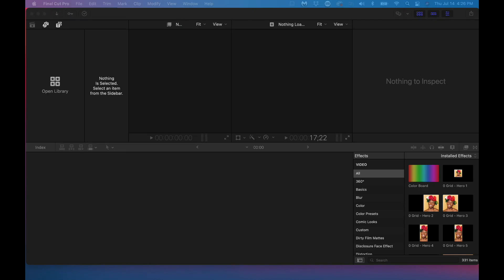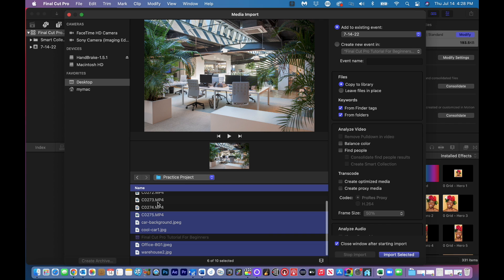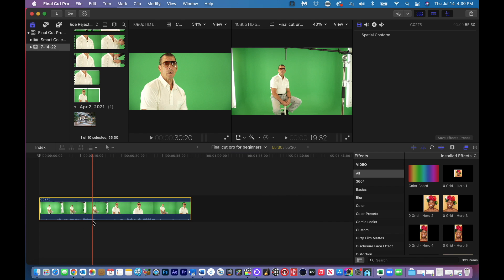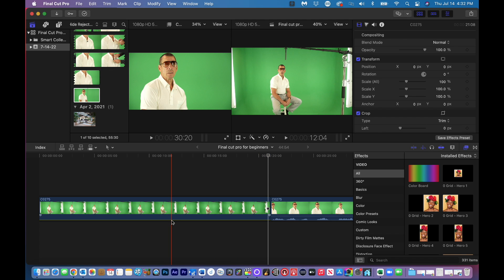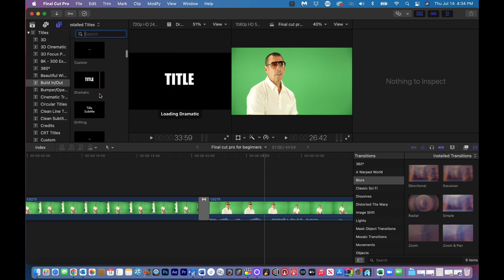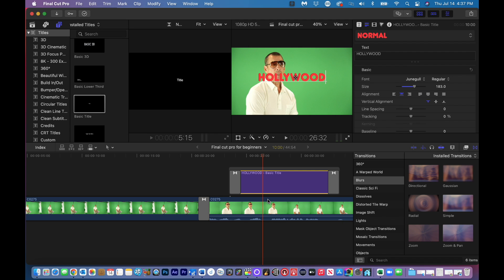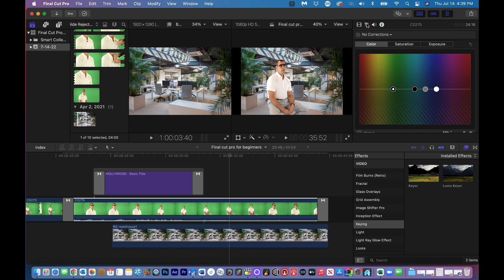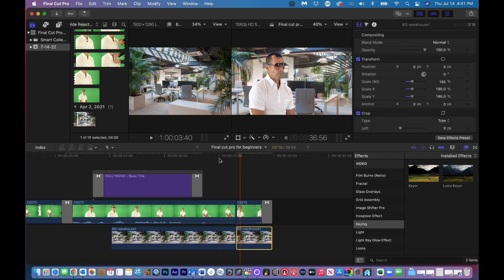Getting Started in Final Cut Pro X for Beginners 2022 - Get Started Easily and FAST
Getting Started in Final Cut Pro for Beginners 2022

About:
In this video, Jack teaches you how to start in final cut pro x. This final cut pro x tutorial is for beginners that are learning how to start the program.